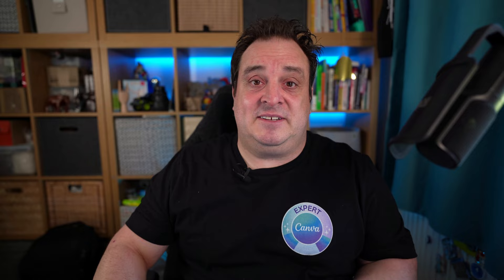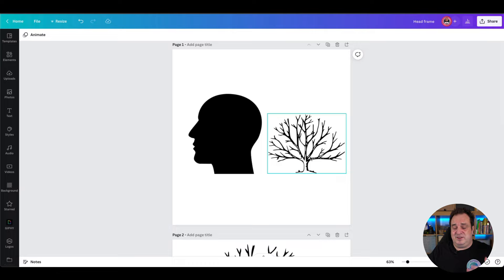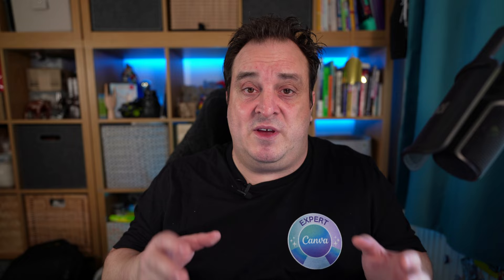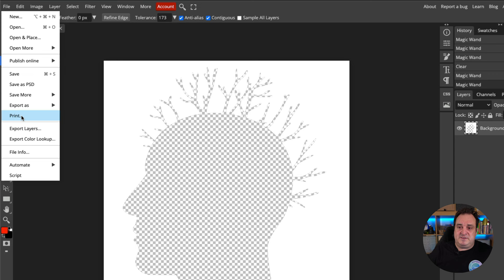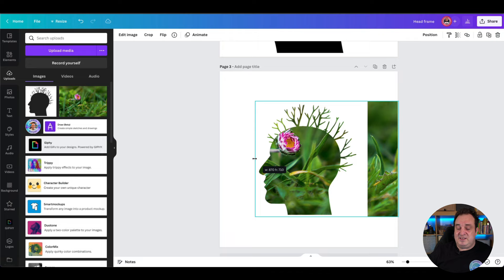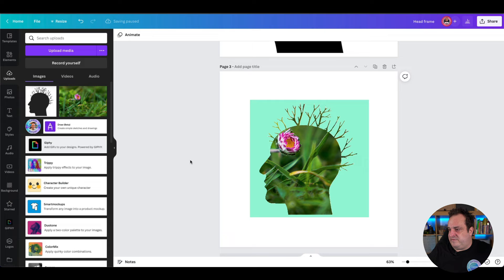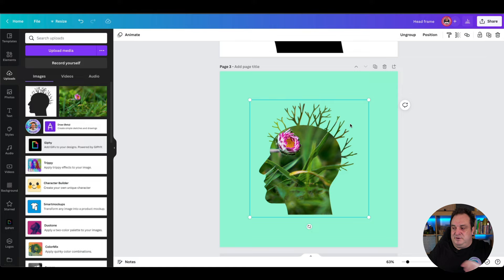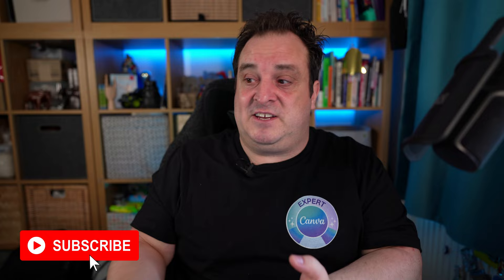Easy Custom Frames in Canva Using Windows and Photopea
Here is a way you can create easy custom frames in Canva without using Illustrator, PowerPoint or Word. All you need is access to the free online site Photopea and you're all set. How to do this on a Mac using preview in iOS

Canva Links
💜 Canva Templates

Gear Lists
△ My Gear
△ My Camera

YouTube Tools
⚡ Tube Buddy
△ Lower Third Elements
△ More Lower Third Elements

Darren Meredith
Canva Certified Creative